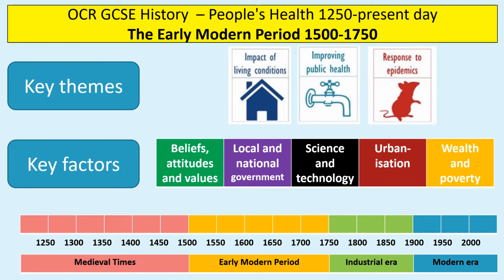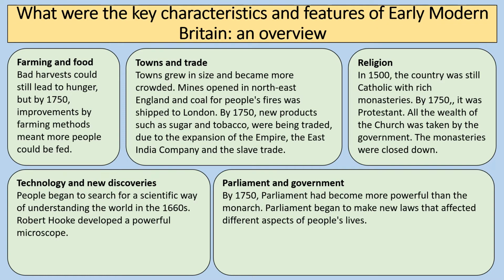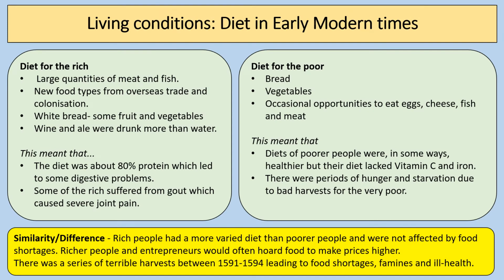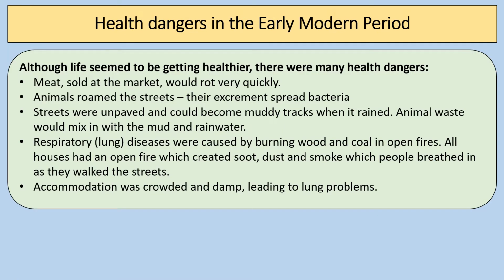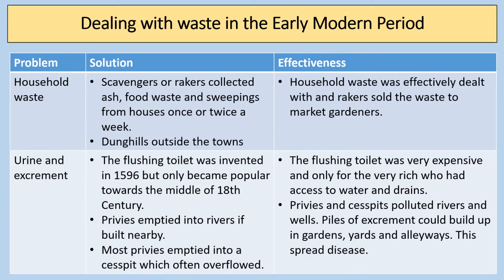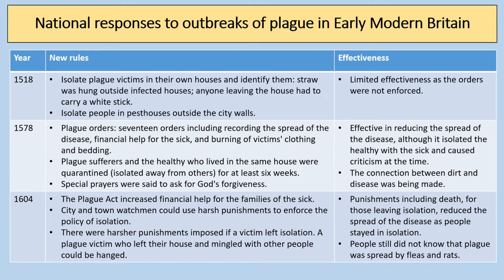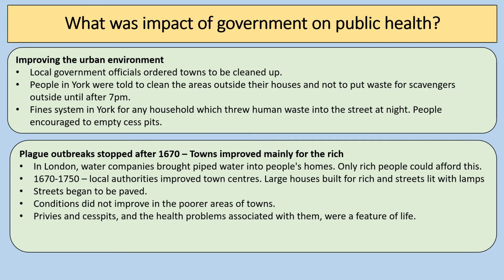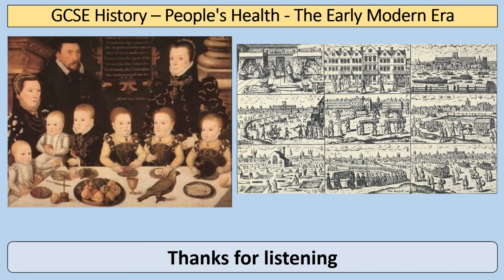02 GCSE History - People's Health (OCR B) - Early Modern Period 1500-1750 - Revision Video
A gcsehistory revision video for OCR People'sHealth - this video focuses on the Early Modern Period (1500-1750).
Specification - Early Modern Britain, c.1500-c.1750
- Cultural, social and economic change including the growth of towns: an overview​
- Changing living conditions: housing, food, clean water and waste​
- Responses to outbreaks of plague including national plague orders and local reactions​
- The impact of local and national government on public health including measures to improve the urban environment and the government response to the gin craze, 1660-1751

0:00 Introduction
3:02 What were the key characteristics and features of Early Modern Britain: an overview
7:12 Living conditions: Diet in Early Modern times
10:11 Health dangers in the Early Modern Period
10:57 Water supply in the Early Modern Period
13:36 Dealing with waste in the Early Modern Period
18:08 Local government reactions were often more effective
19:09 How did individual people respond to the plague?
20:10 What was impact of government on public health?
22:46 How did the government tackle the gin craze?